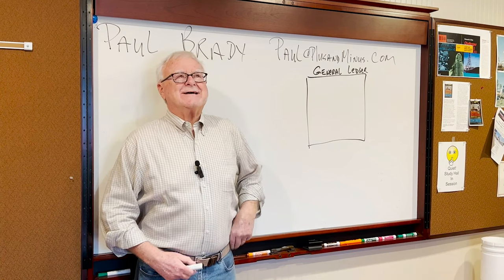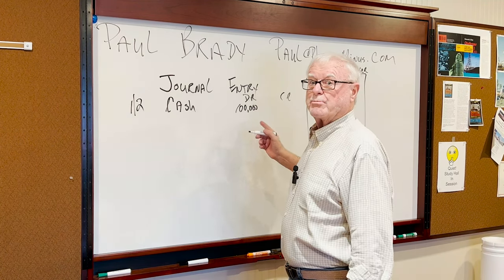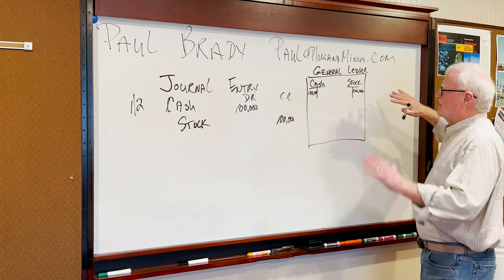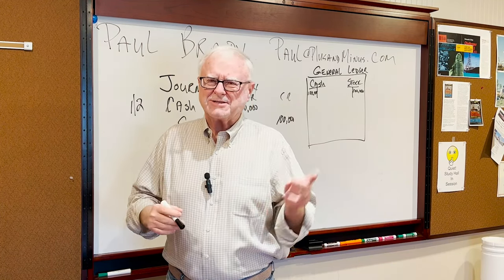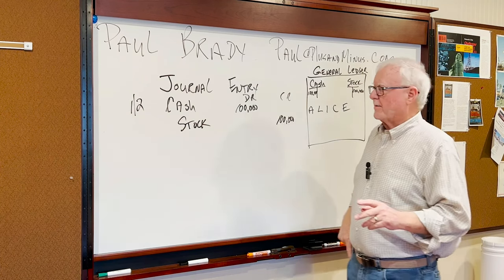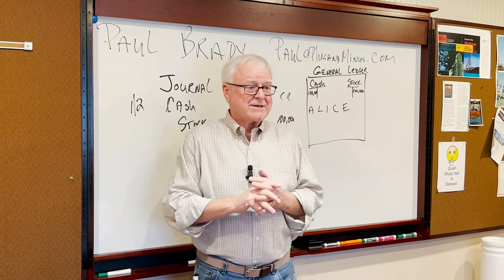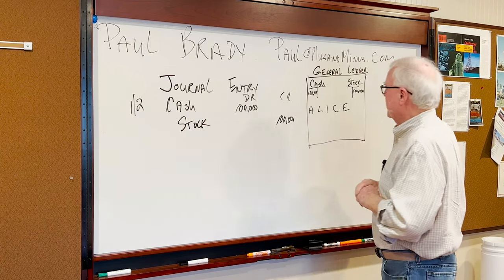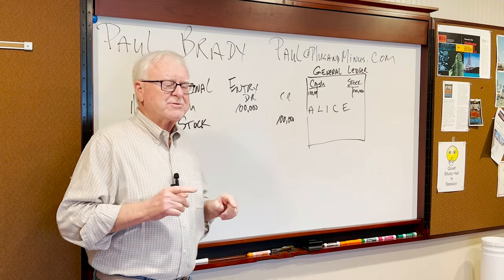General Ledger Paul Brady Plus & Minus Software Intro to Automated Accounting Software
Paul Brady Plus & Minus Software
Intro to Automated Accounting Software
General Ledger